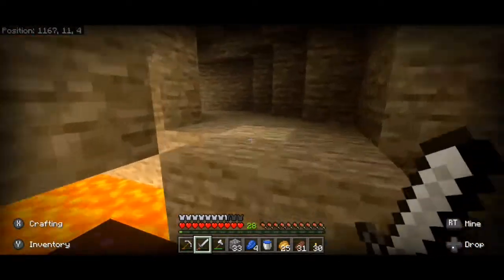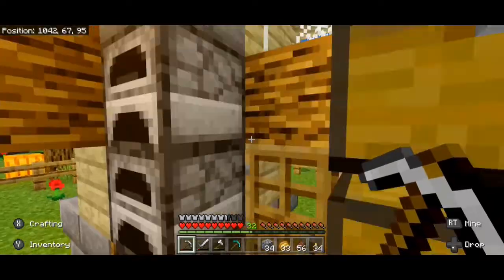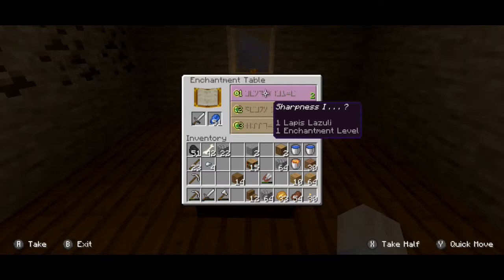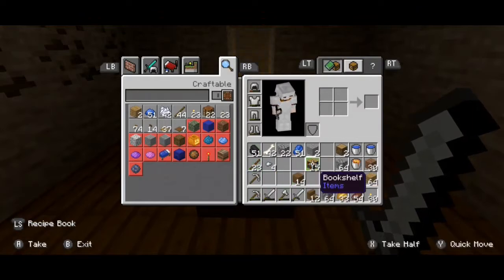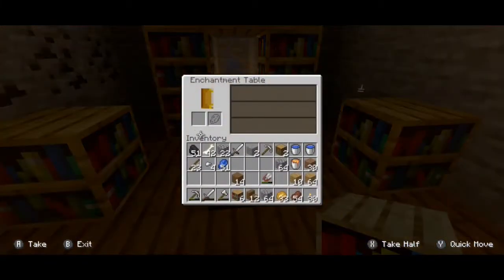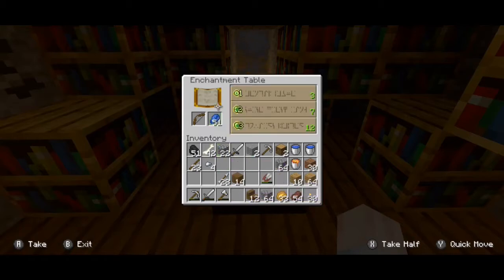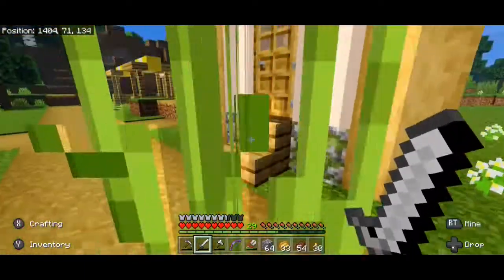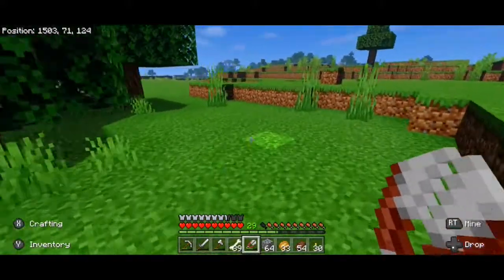Enchanting Encounters - Minecraft Survival pt07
It's time to 'make' a stand... 'make' a new friend... and most importantly, 'make' some magic in this 'enchanting' episode.